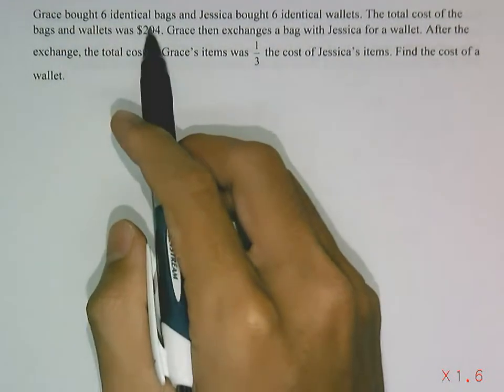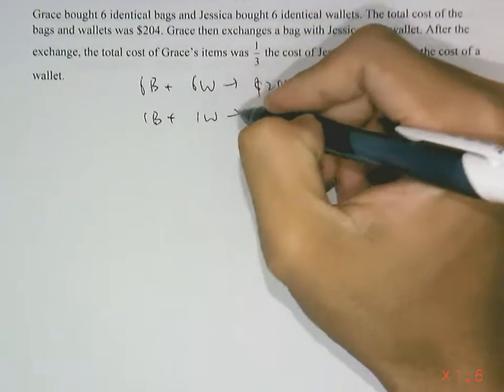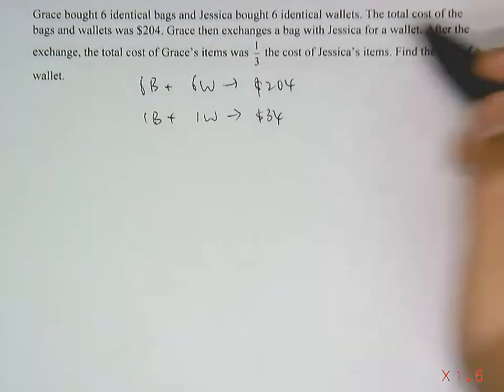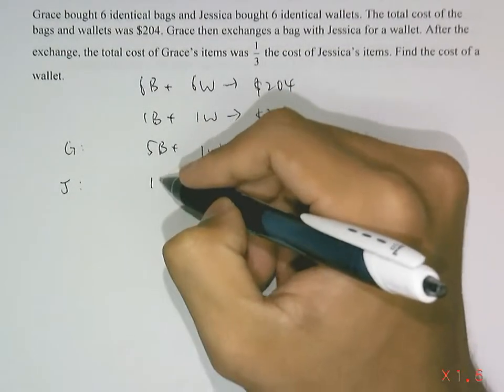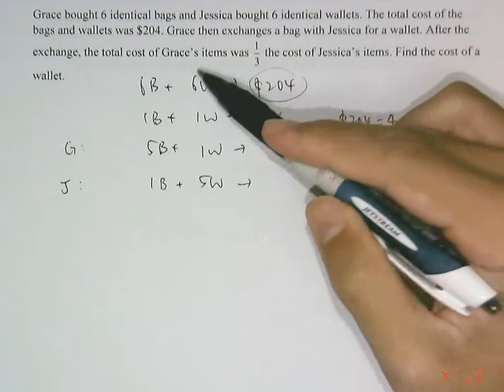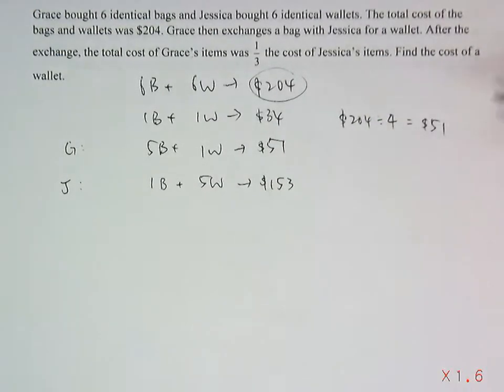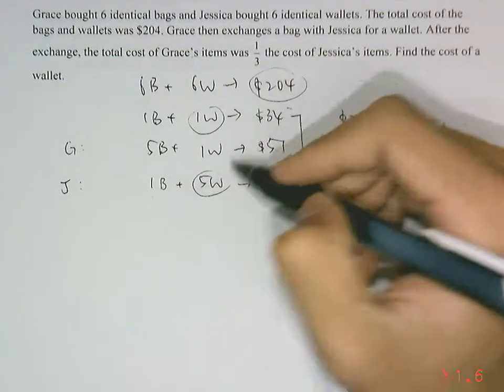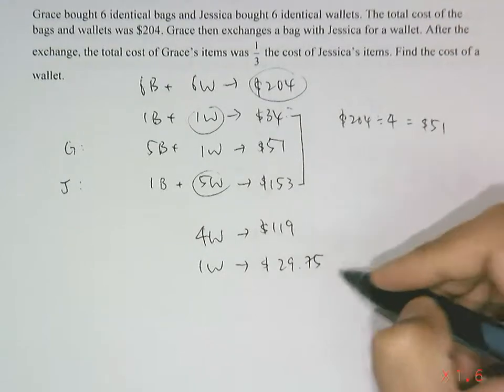ESPS SA1 2017Qn16